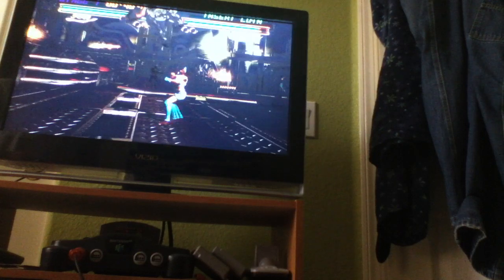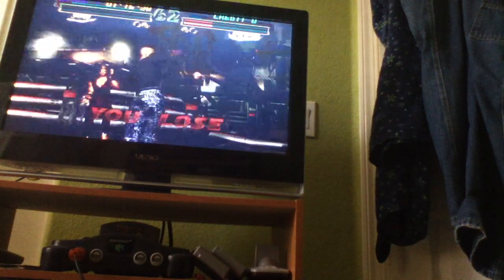Martino007's review of Tekken Hybrid Part 1: TTT HD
Read This:
Tekken Tag Tournament HD will go first. To get the I believe I can fly trophy, Use any character & P. Jack. do any launcher move & then press the tag button. Hold up while tagging in w/ P.Jack.